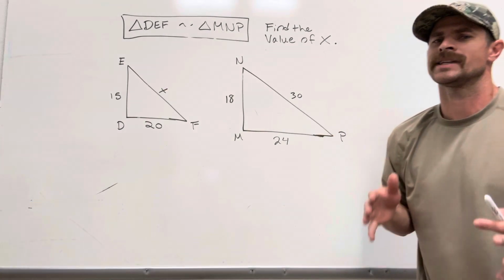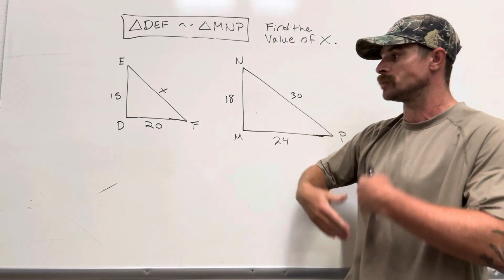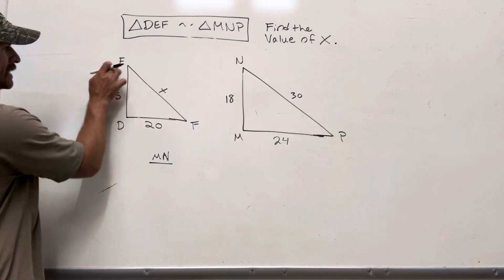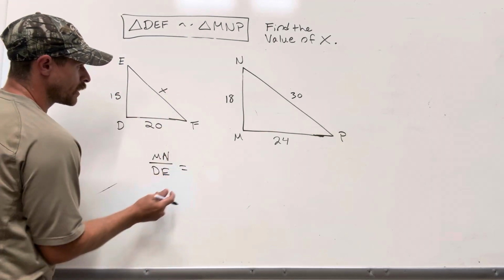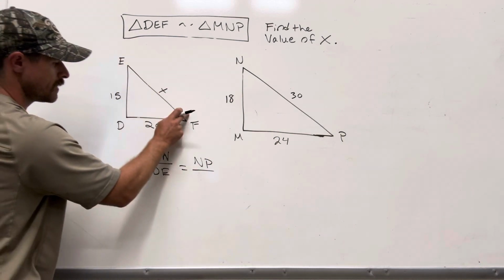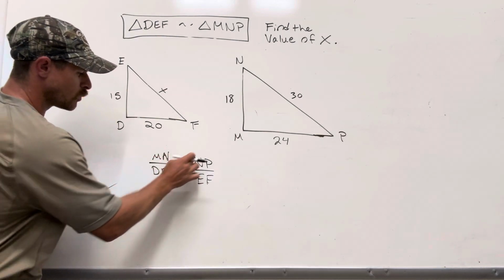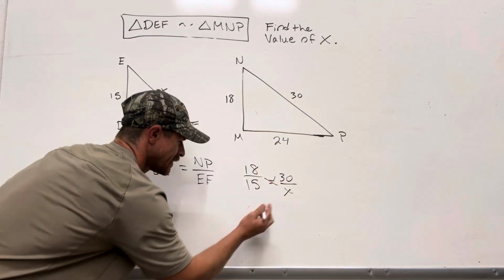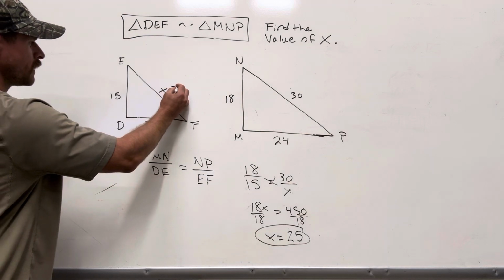Similar Figures Corresponding Parts In Geometry